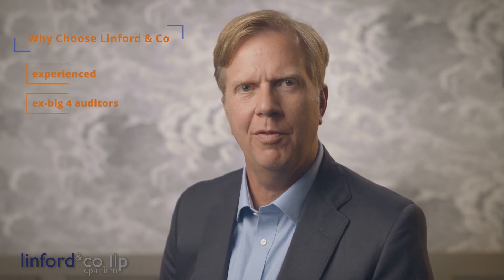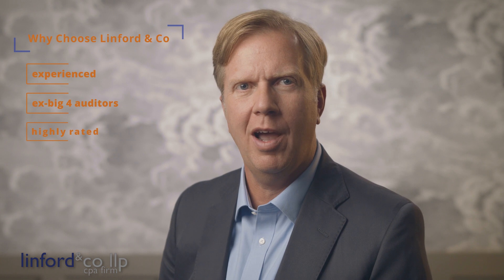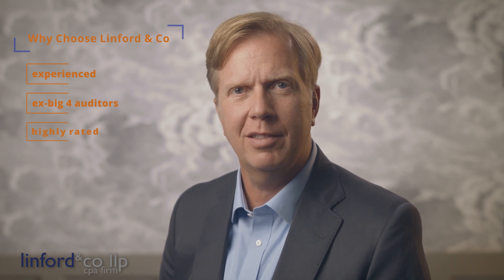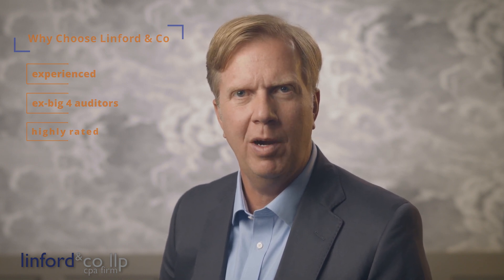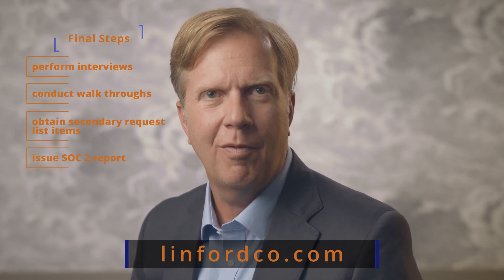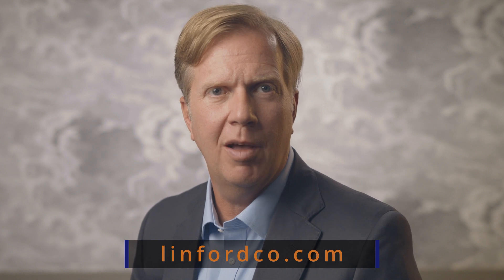SOC 2 Audit Services with Linford & Co LLP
At Linford & Company, we are experienced at delivering Type I and Type II SOC 2 audits that meet the highest levels of user scrutiny and satisfy service organization, user organization, and user auditor requirements.